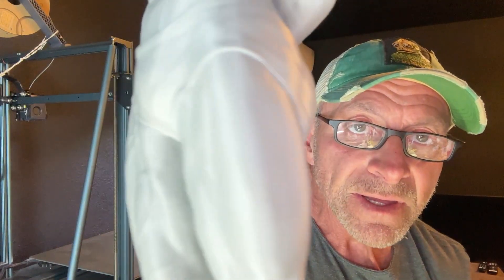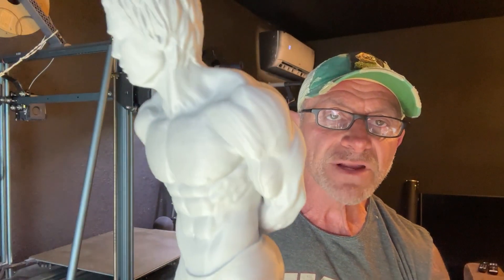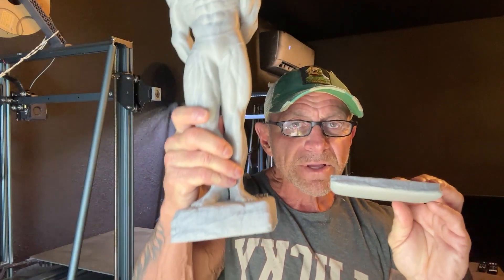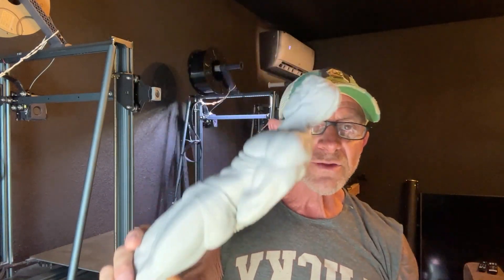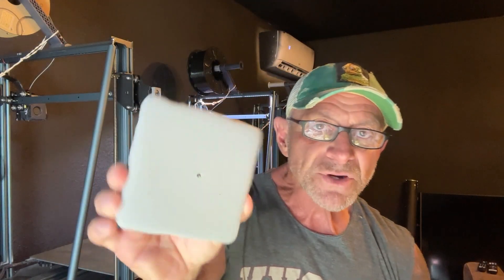STOP EDGE SHRINKAGE AND CURLING OF YOUR 3D PRINTS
Check out how we stopped this issue and prevent our 3-D prints from shrinking and curling up around the edges!